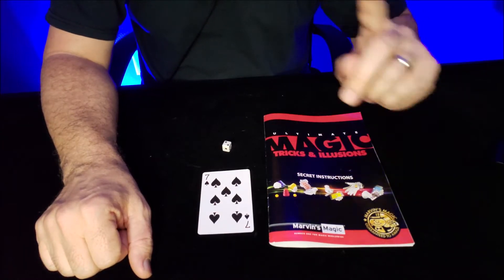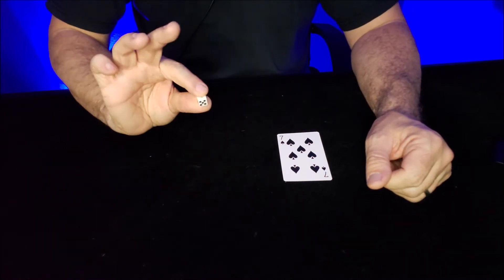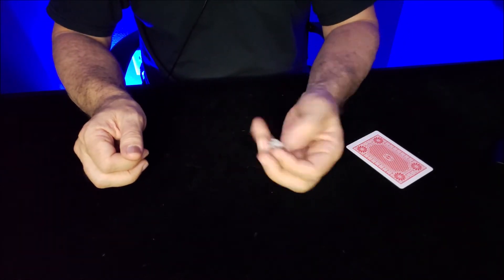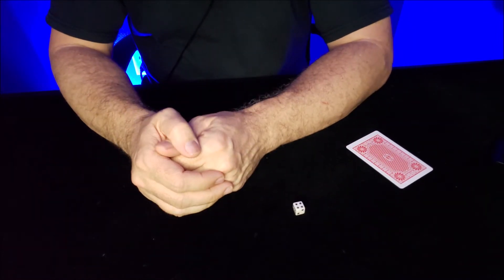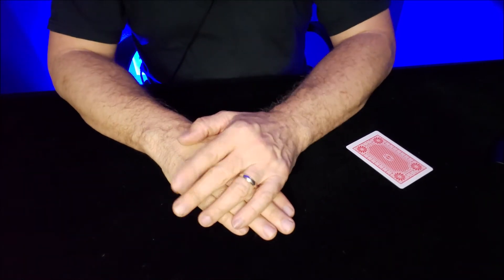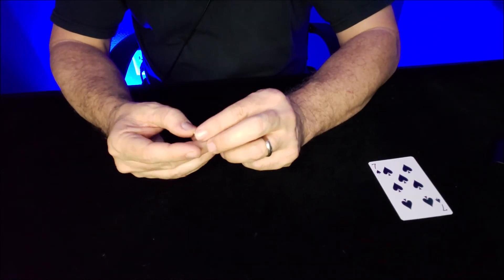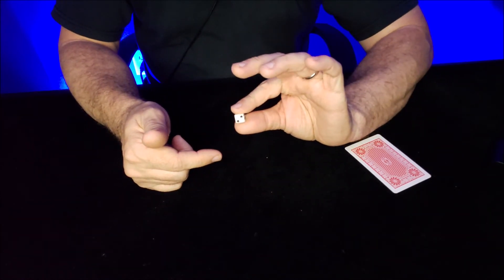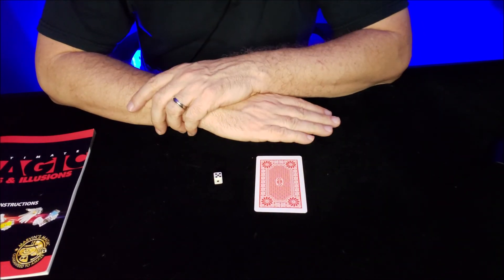Magic Tutorial: Quick Die Trick Tutorial